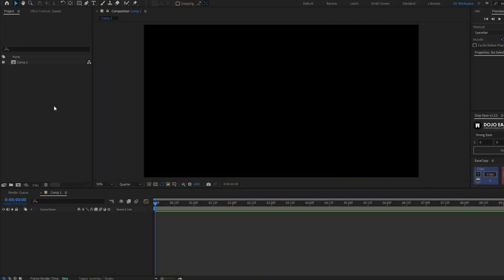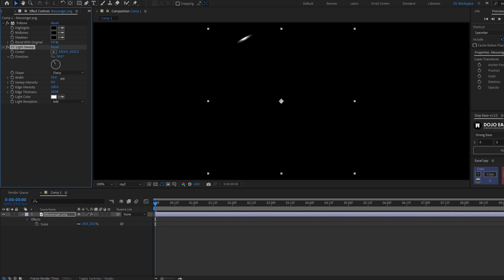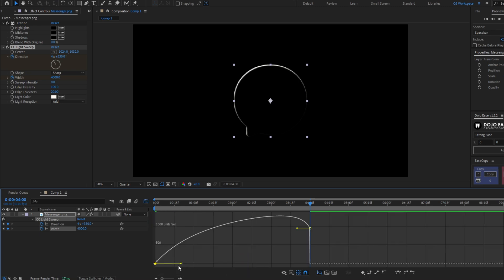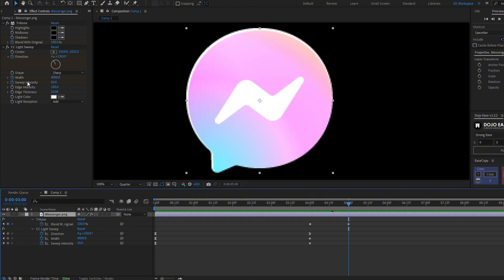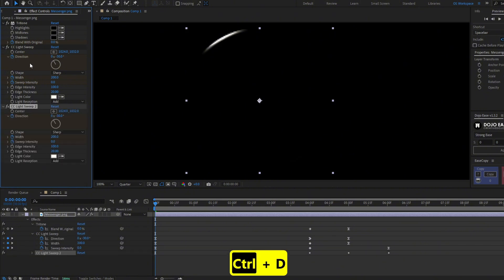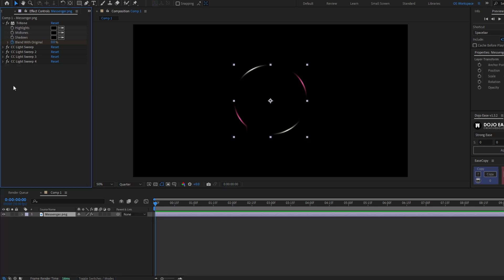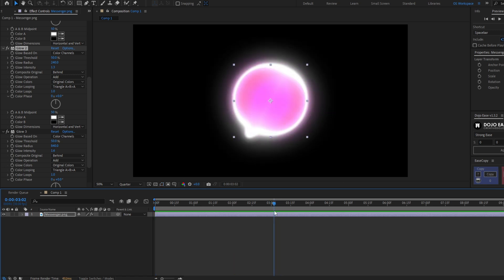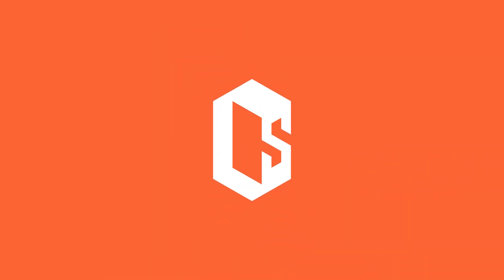Spinning Lights Logo Reveal - After Effects Tutorial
My Animation Course for Beginners

14/365 After Effects Tutorial